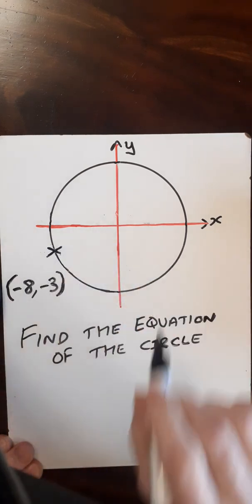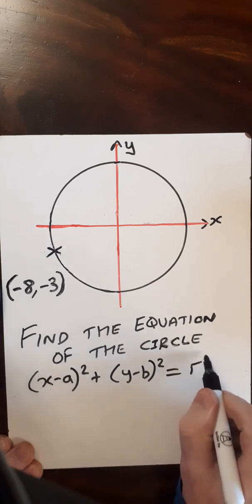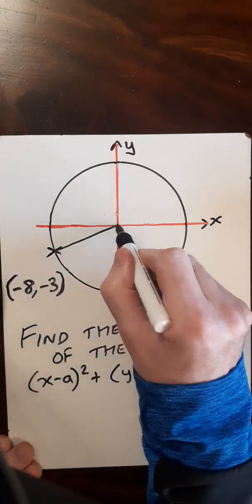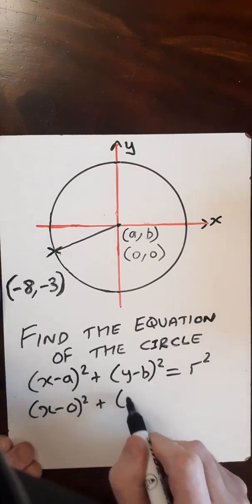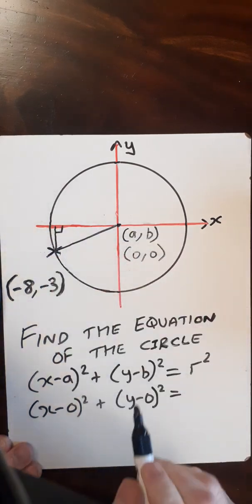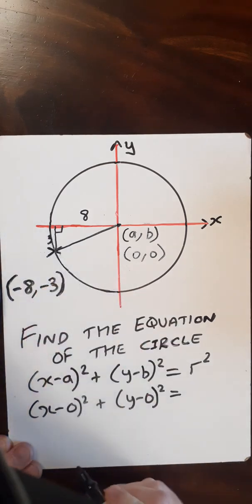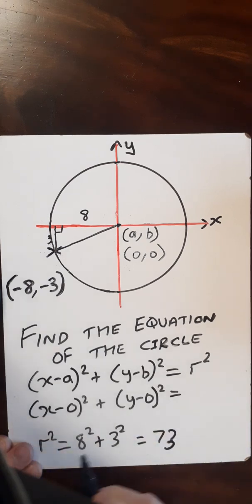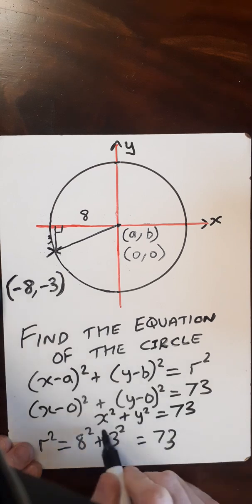Equation of a Circle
Find the equation to a circle